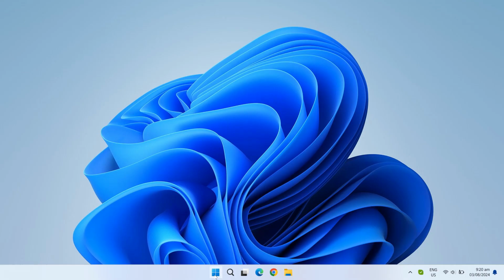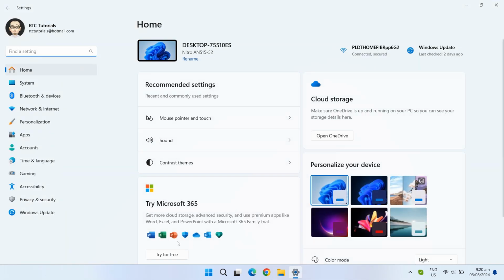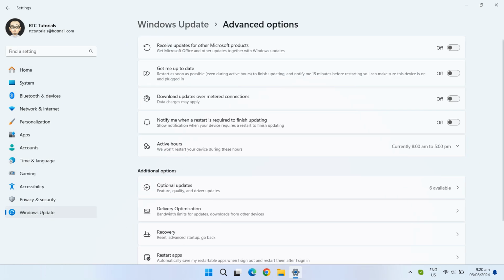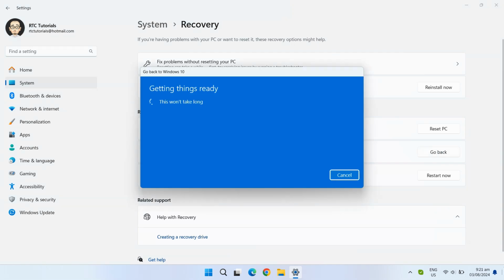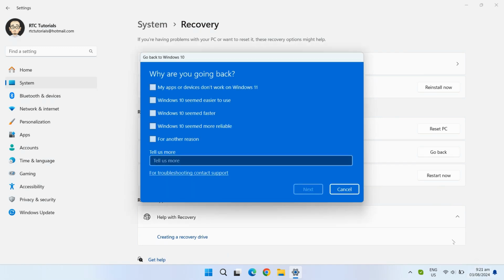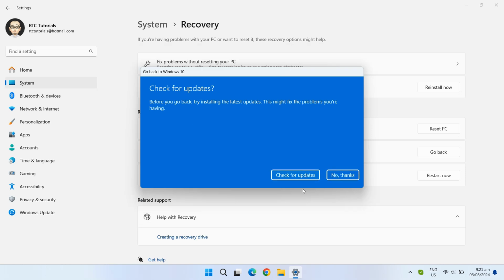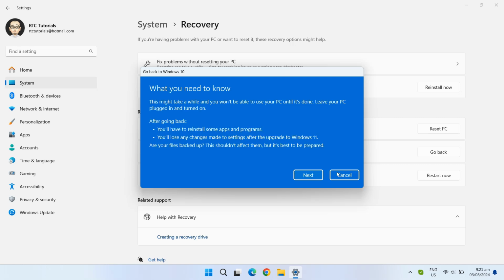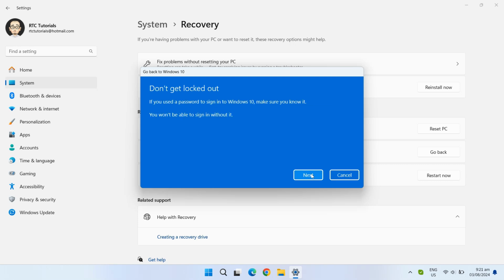How to Revert Your PC back to Windows 10 - Easy Tutorials for Beginners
How to Downgrade from Windows 11 to Windows 10.

Learn how to switch from Windows 11 to Windows 10 within 10 days or by reinstalling Windows 10. Follow the step-by-step instructions and tips for each option.